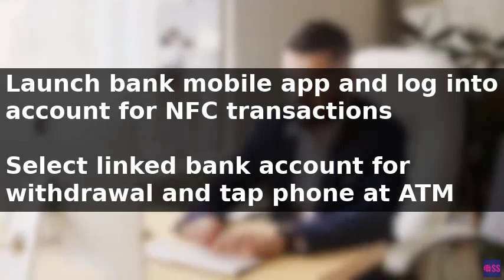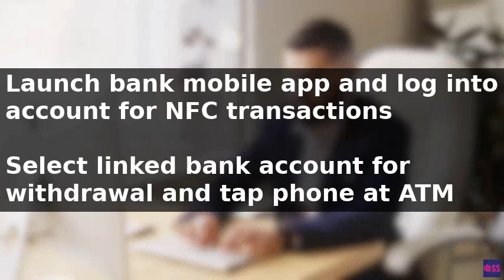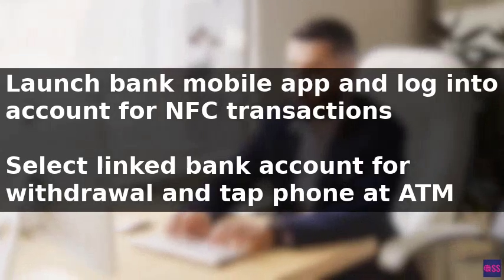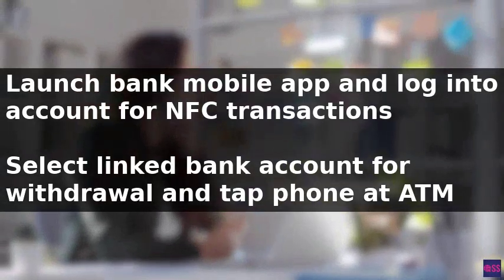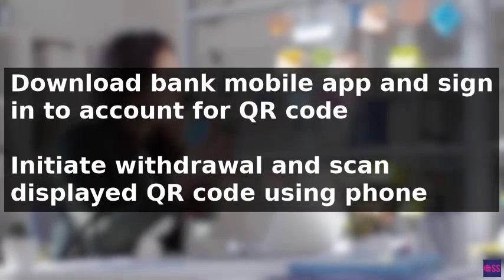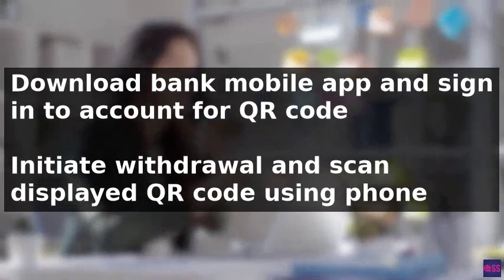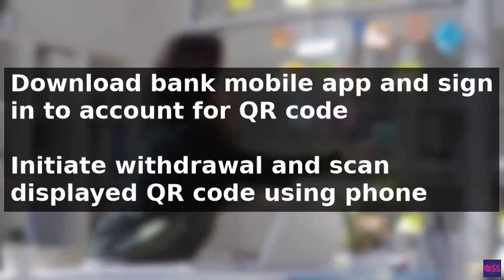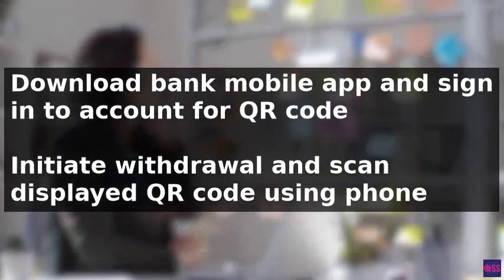How To Use A Cardless ATM How To Withdraw Money From ATM Cardless 2025